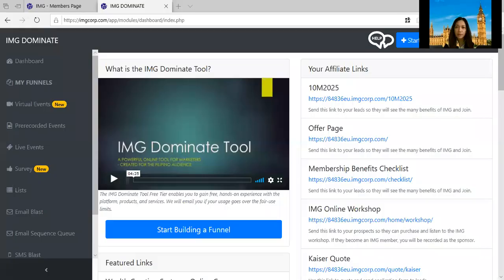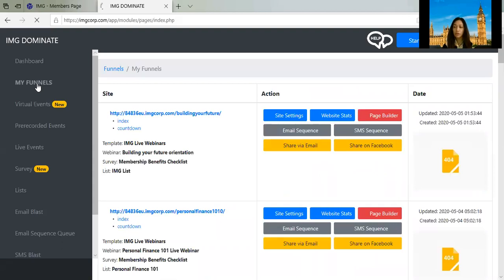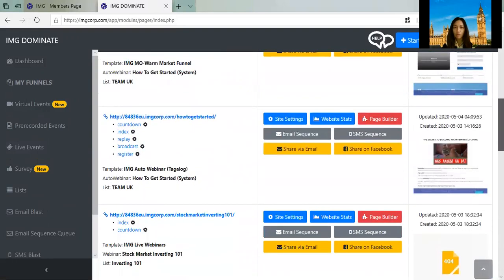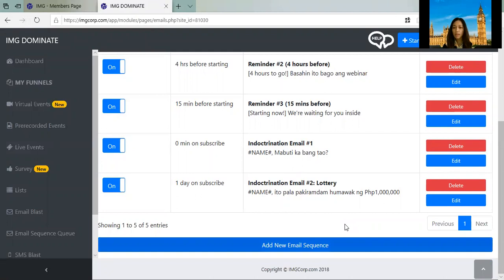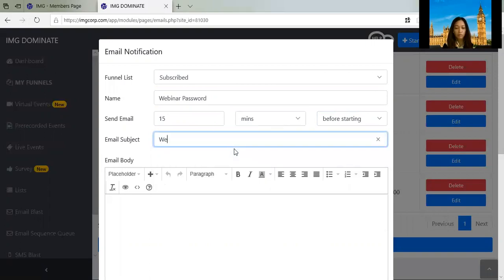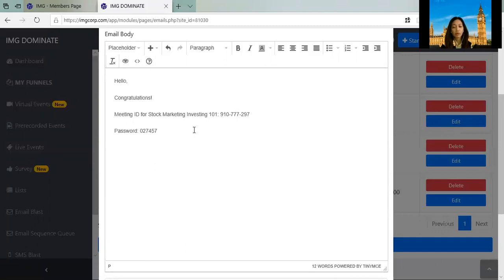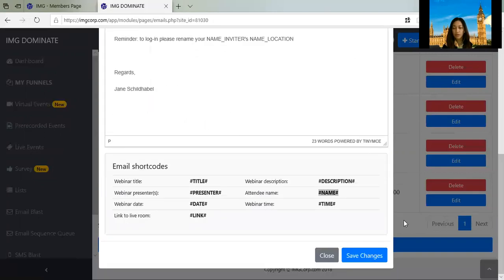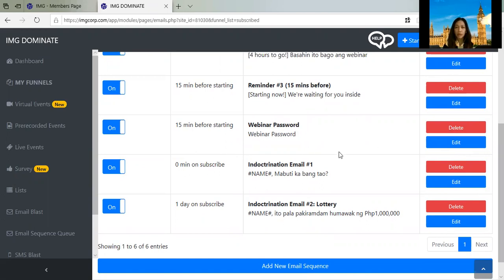IMG Dominate Tool adding Email Sequence to your Funnel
Step by Step on how to add email to your funnel using IMG Dominate Tool